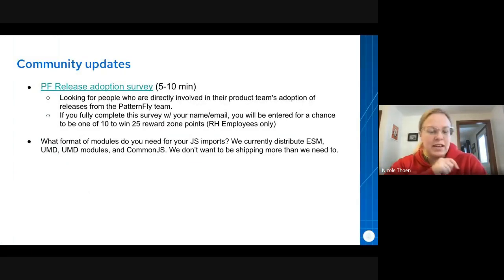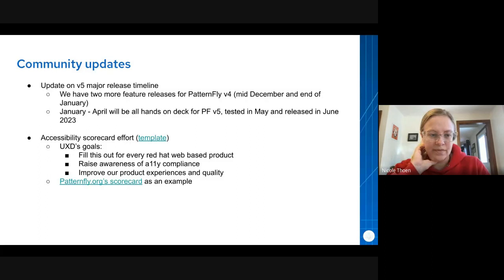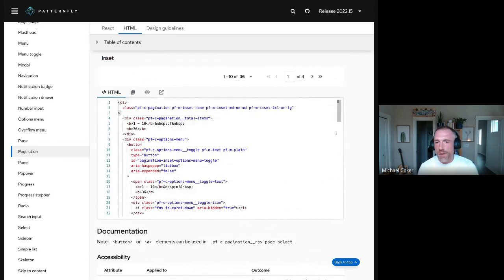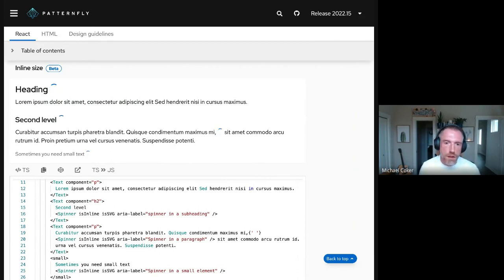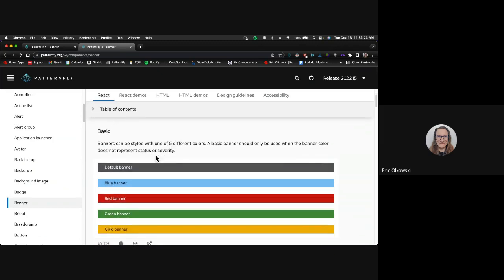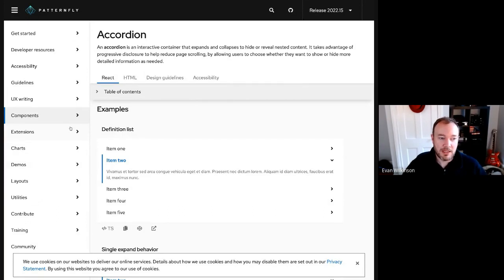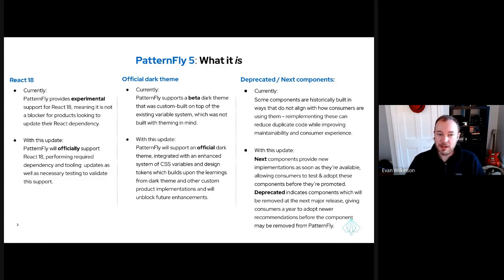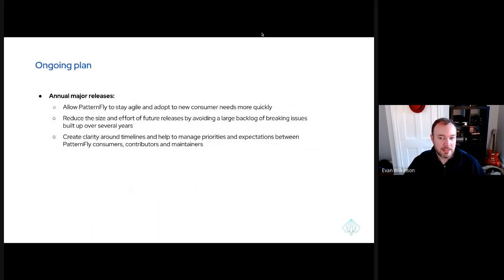Community Meeting - Dec 13th, 2022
Agenda
  - Community topics - Nicole
  - Latest release notes links - Nicole
  - Core updates
     - Pagination insets - Coker/Burundi
  - React updates
     - Spinner: inline support - Coker
     - Progress: helper text - Austin
     - Multi file upload: support for helper text - Austin
     - Tab actions - Katie
     - Banner: status icons - Eric
     - Button: inline link progress support - Jenny
  - Website updates
     - Tertiary nav enabled (not yet implemented) - Evan
  - Update on PatternFly v5